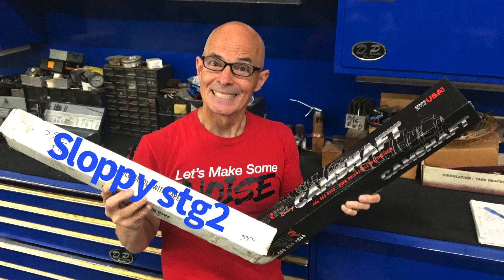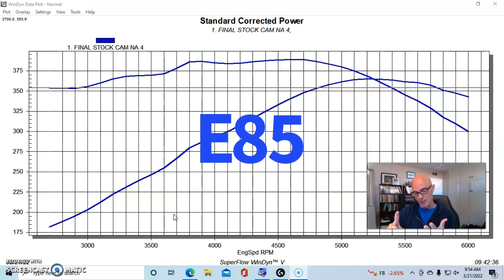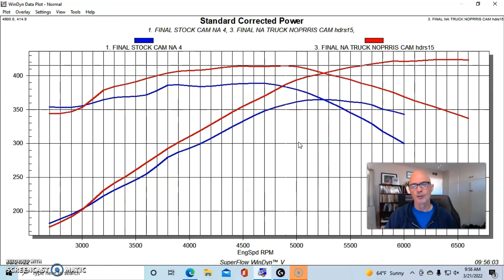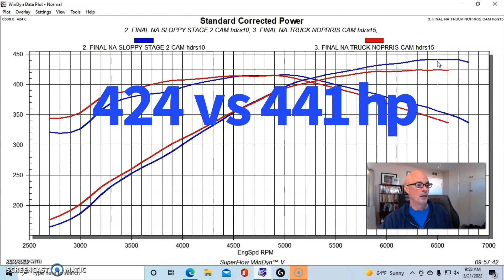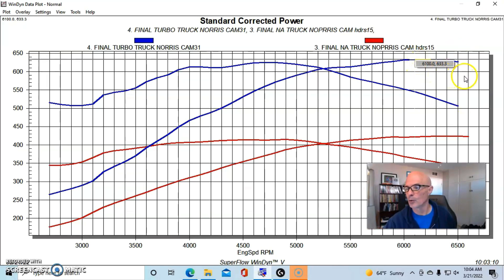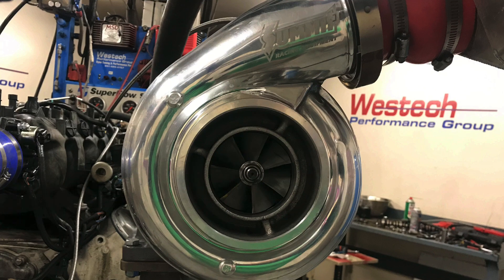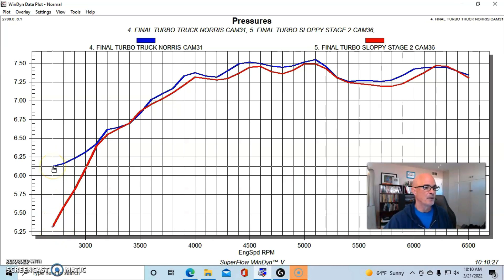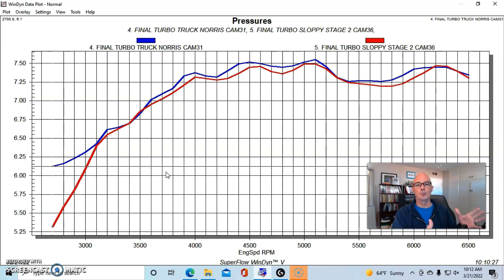HOW TO: TURBO LS CAMS. TRUCK NORRIS VS SLOPPY STAGE 2-IT'S ON! WHICH ONE IS BETTER WITH BOOST?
HOW WELL DOES THE TRUCK NORRIS CAM WORK WITH BOOST? IS THE TRUCK NORRIS CAM BETTER THAN THE SLOPPY STAGE 2? DOES THE SLOPPY STAGE 2 CAM MAKE GOOD LOW SPEED TORQUE? CAN I RUN A TRUCK NORRIS CAM WITH A TURBO? IS EVERY CAM A TURBO CAM? DOES LOW-SPEED TORQUE IMPROVE TURBO RESPONSE? CHECK OUT THIS VIDEO WHERE I COMPARED THE TRUCK NORRIS CAM FROM BRIAN TOOLEY RACING TO THE SLOPPY STAGE 2. THE CAMS WERE COMPARED BOTH NA AND WITH A SINGLE S475 (T6) TURBO FROM SUMMIT RACING. THE GOAL WAS TO MEASURE THE POWER DIFFERENCES AND CHANGE IN BOOST RESPONSE OFFERED BY THE TWO DIFFERENT CAM PROFILES.